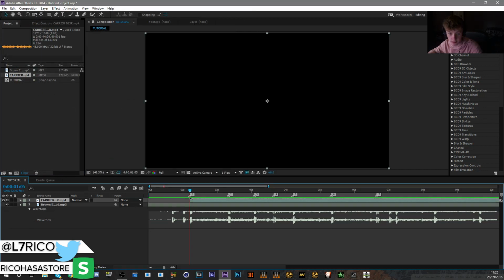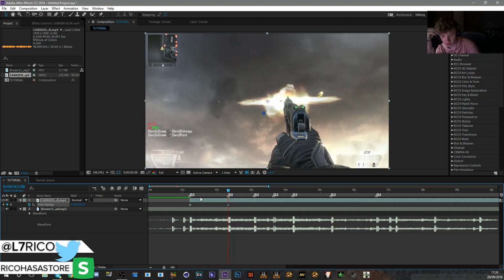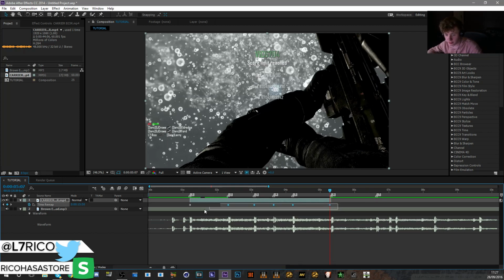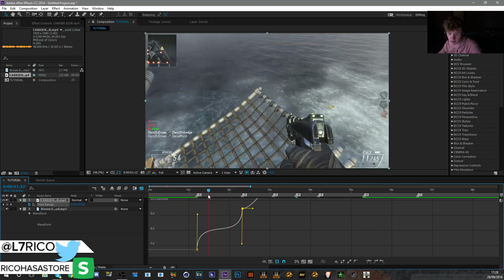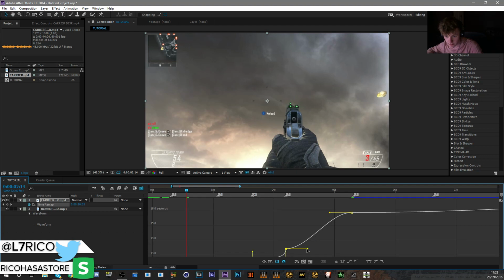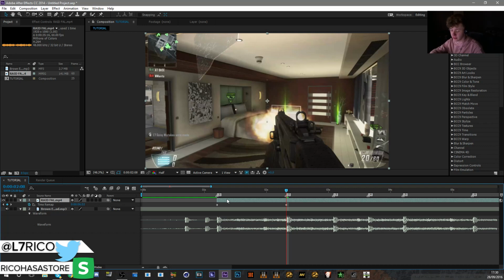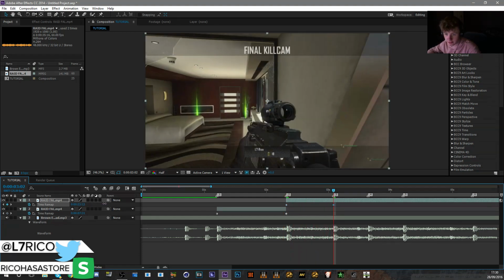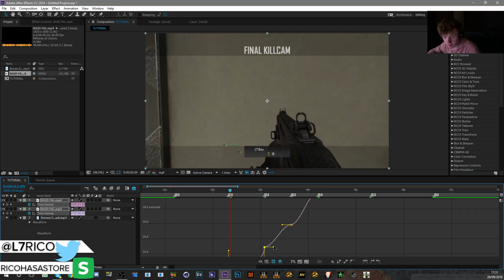TIME REMAP SYNCING TUTORIAL.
✒ill do a sniping one soon if you want that :3 THANKS FOR WATCHIN FAM LY FOR ALL THE CONSTANT SUPPORT